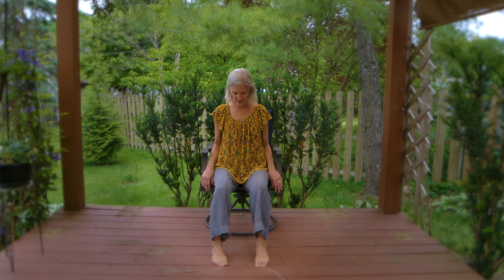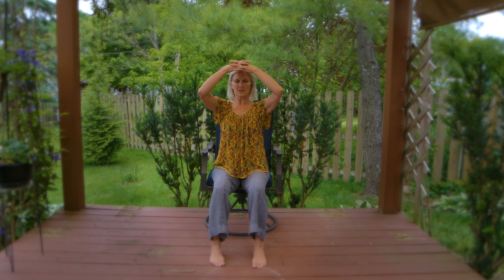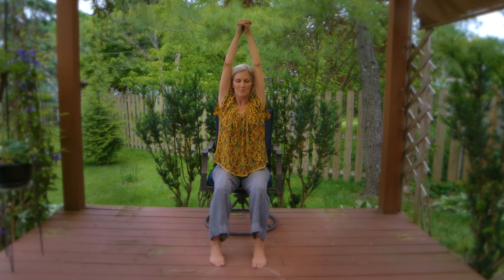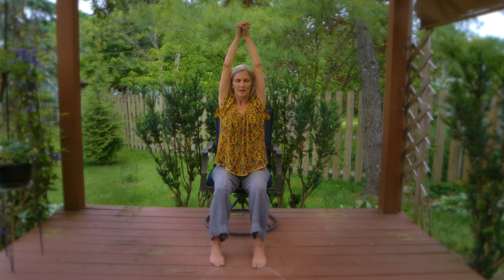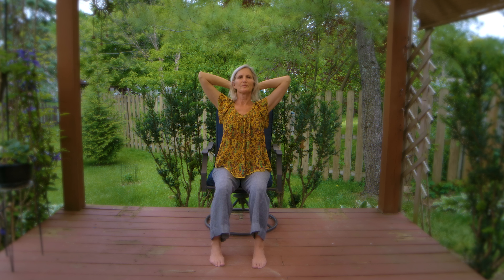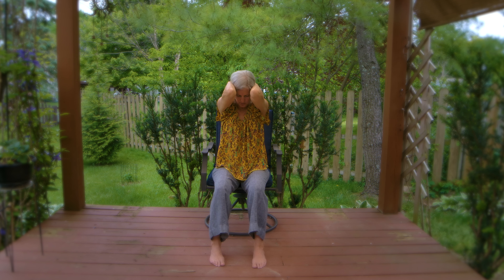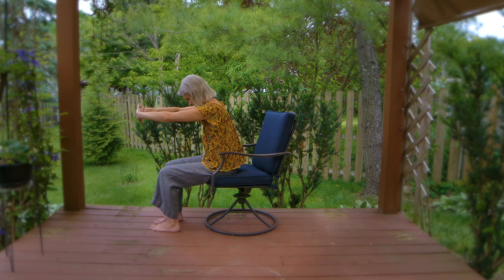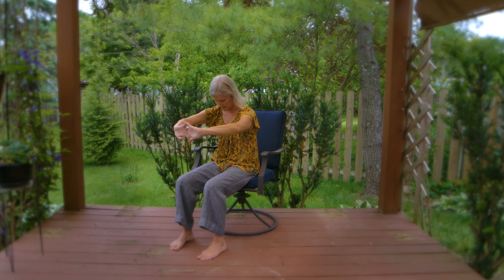Arm Rejuvinator | Take 2 Series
Rejuvinate your arms, hands, shoulders, upper body, sides, neck and overall energy in this short and accessible movement video.  It's great for your posture too!  It can be done sitting down or standing up and it only takes a couple of minutes.
Please, always customize any movement to your body. In yoga,
Something is everything
Kindness is key